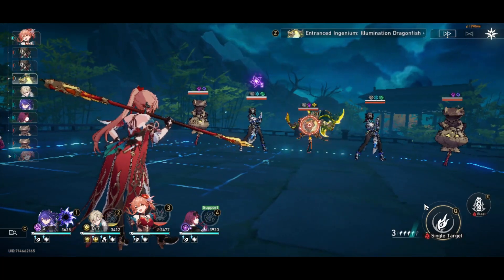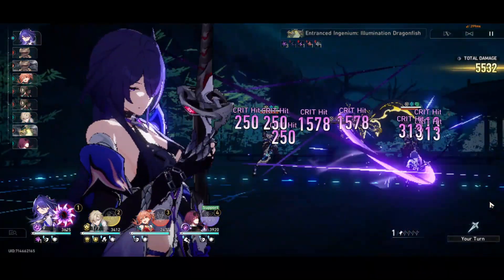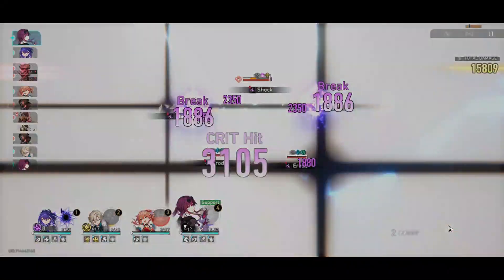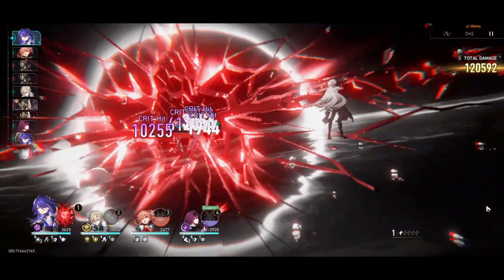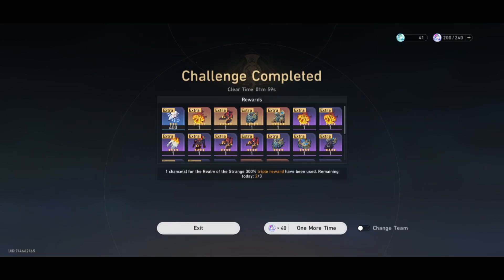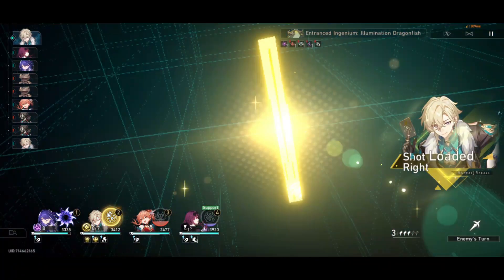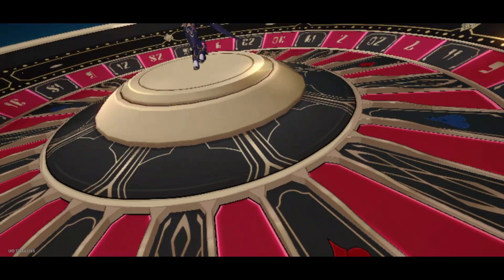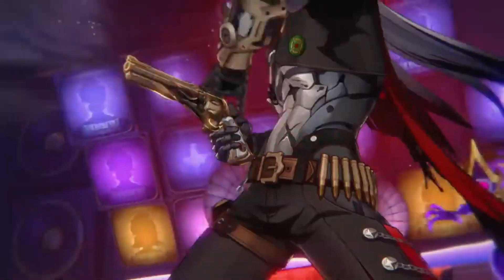IS SHE A MUST PULL? Firefly Kit Prediction | Honkai Star Rail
Firefly
Is Firefly Worth It